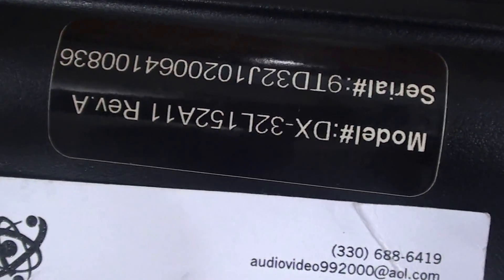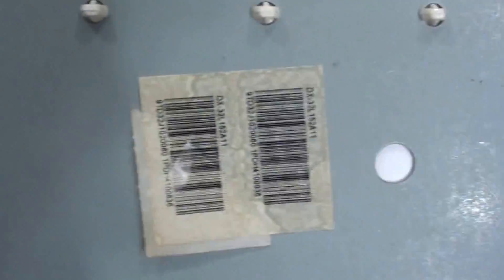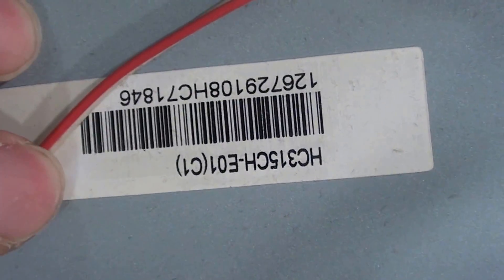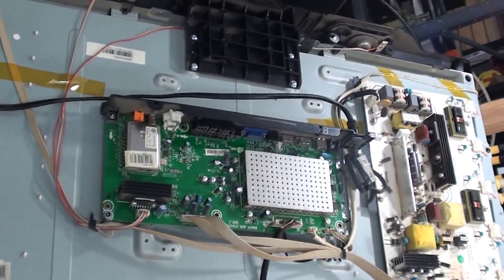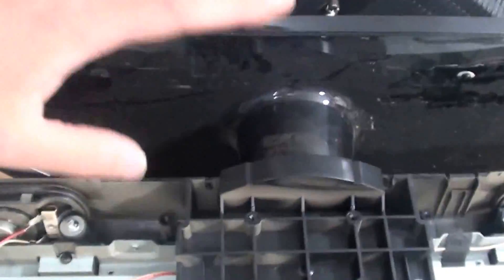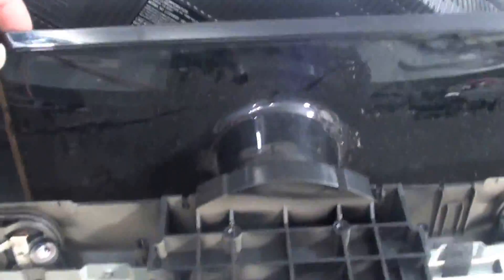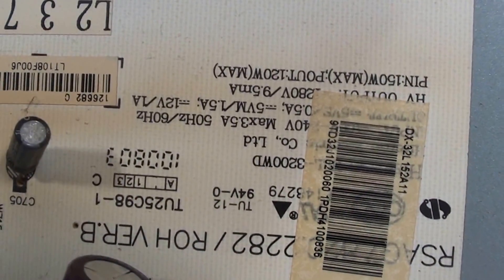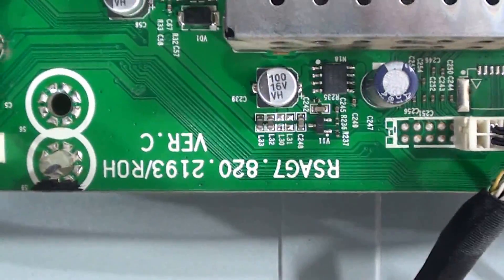Dynex DX 32L152A11 LCD TV 330 688 6419 learn electronics repair Dynex TV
OBAID'S ELECTRONICS

1. panel HC315CH-E01C1

2. Dynex 126600 Main Board for DX-32L152A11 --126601 (RSAG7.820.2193/ROH) LHD32V66BUSE100701E

3. Dynex 126682 Power Supply / Backlight Inverter(RSAG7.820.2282)

4. Hisense 1101589 Stand Assembly

The Electronics Shop YouTube channel
electronics repair
know how to repair
Dynex TV
Dynex TV parts lists